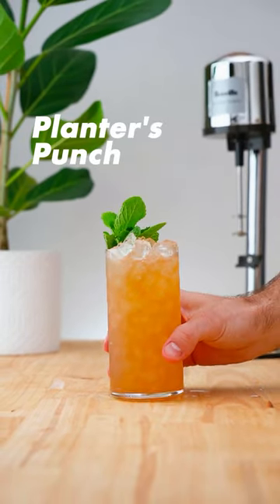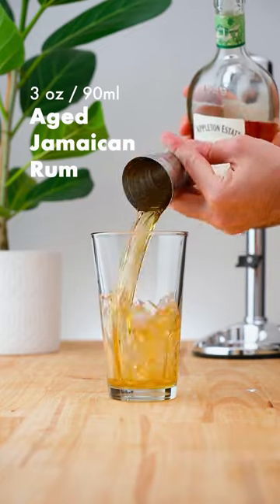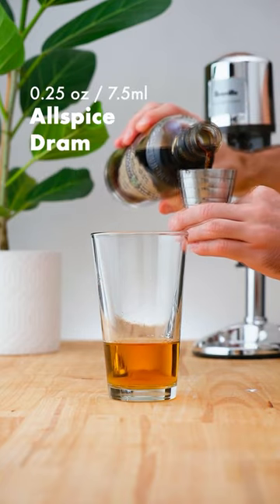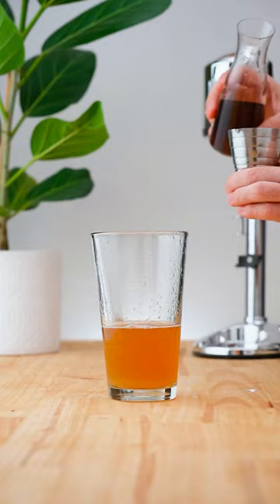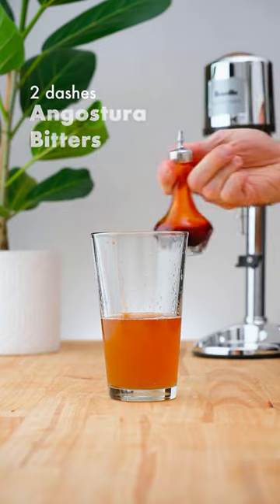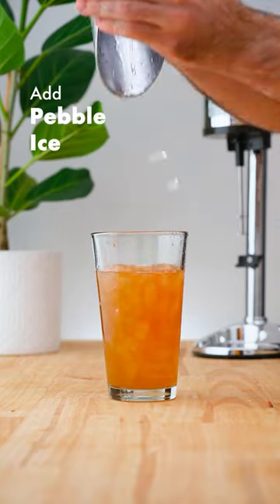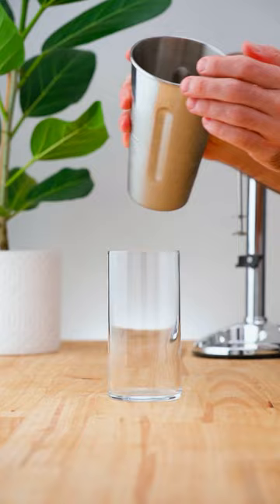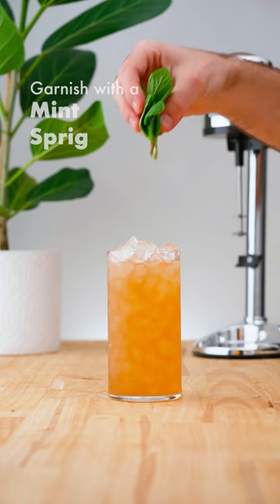Planters Punch - The perfect Summer sipper!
Punch is the ultimate way to make and share cocktails for the masses and this take on a classic by the Smuggler's Cove team is epic.

Using the original formula they have created the perfect afternoon sipper that is still on the boozy side but perfectly balanced.

INGREDIENTS
3  oz / 90 ml aged Jamaican rum
1/4 oz / 7.5 ml allspice dram
1 oz / 30 ml  lime juice
3/4 oz / 22.5 ml demerara syrup
2 dash of Angostura bitters